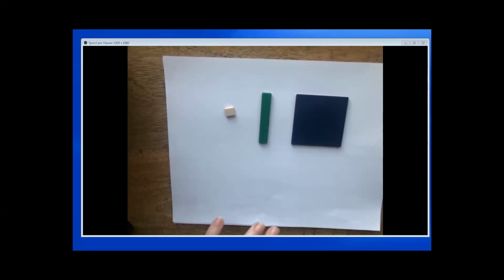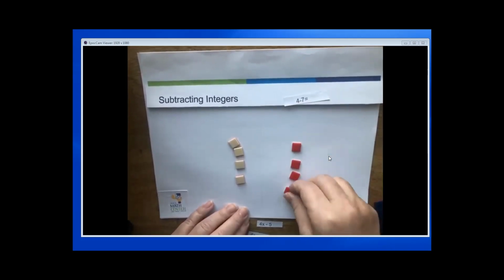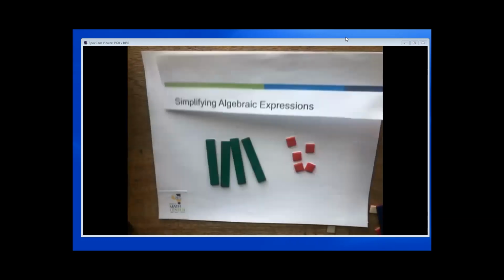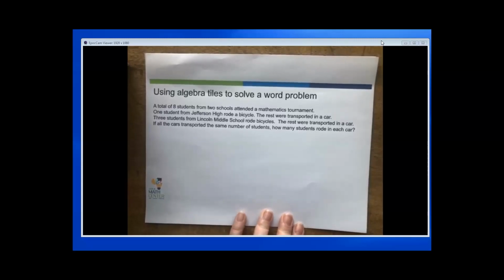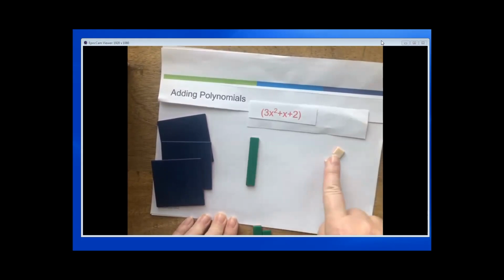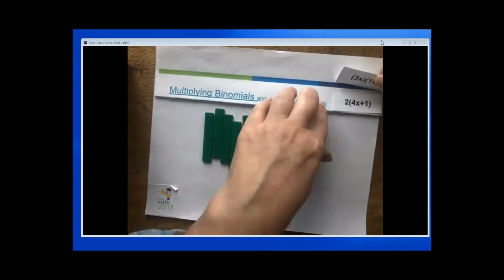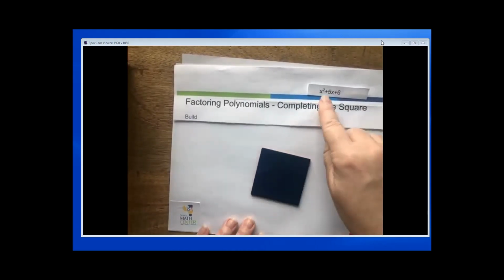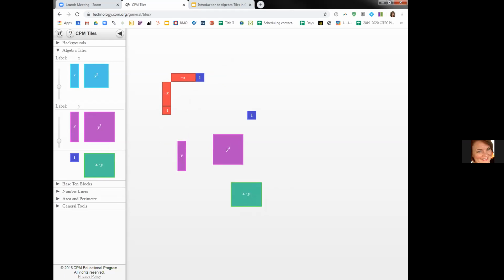Introduction to Algebra Tiles in the 6 12 Math Classroom